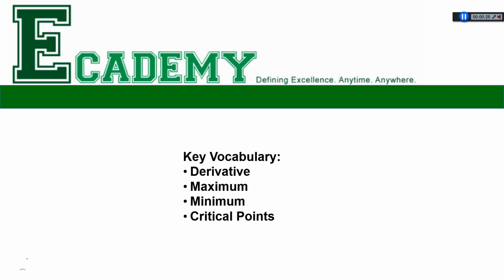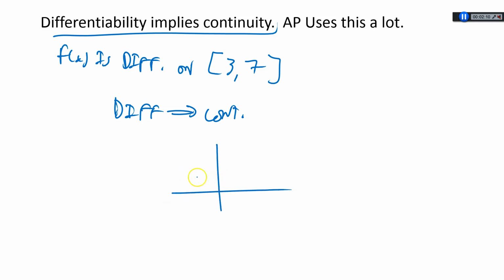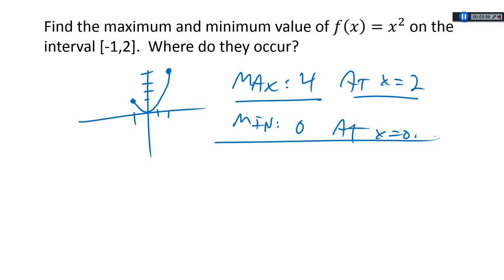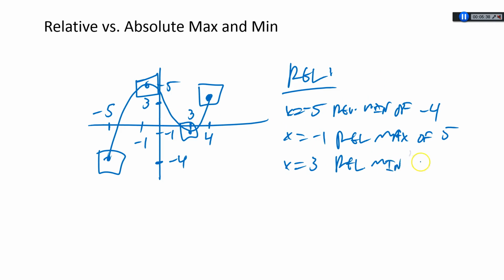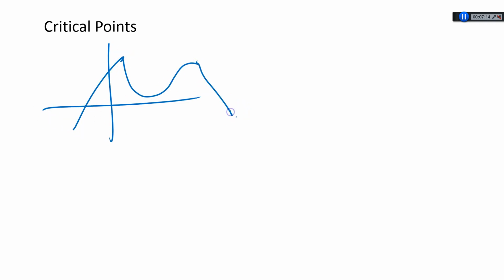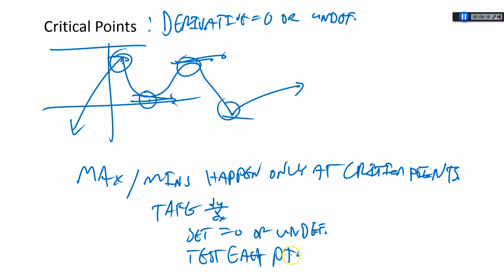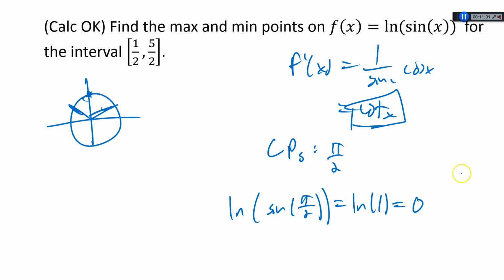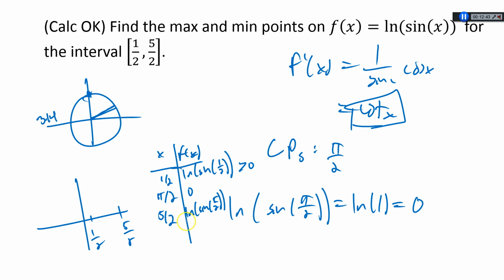(sleepy questionable version) 4.1 Extreme Values of Functions